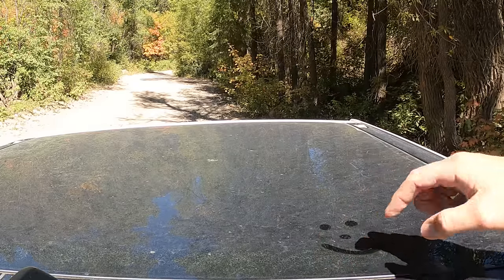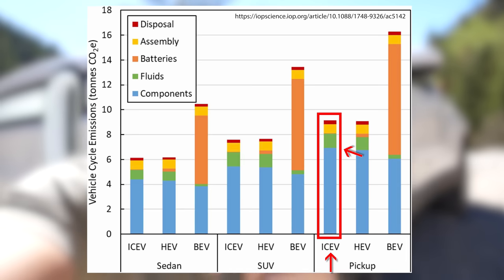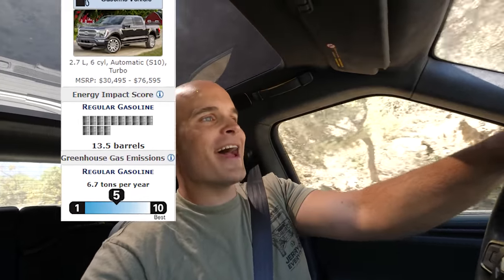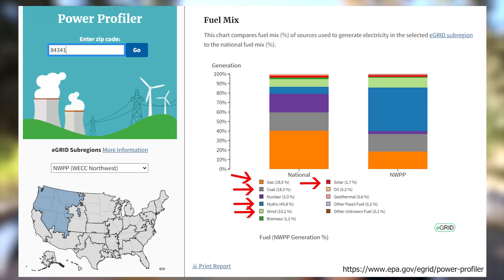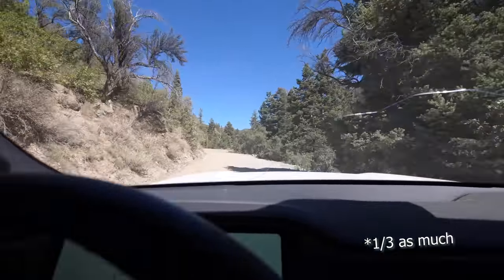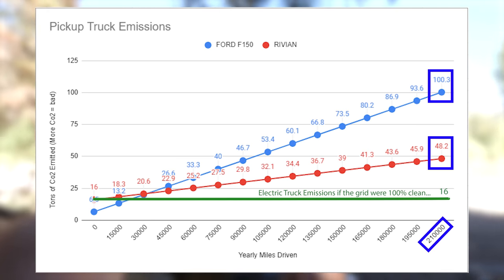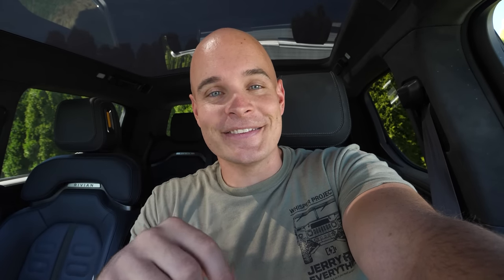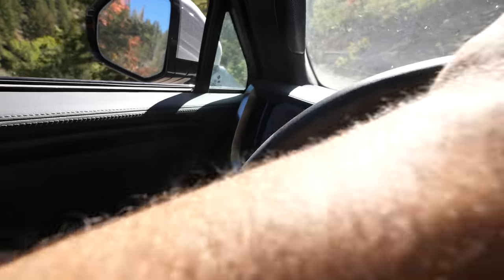When will a Electric Truck *actually* become "Green"?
Today we talk about how dirty electric trucks are for the environment... Get a new Rivian and 6 months of free charging on the Rivian Adventure Network Huge thanks to Huel for sponsoring this video.  Electric trucks are progressing so fast! Carbon estimates from 10 years ago just don't apply any more. Today we analyze new data surrounding Electric vehicles and carbon emissions during production - usage - and end of life for Electric Trucks. So we can see how 'green' electric trucks really are.

See how clean your own power from the grid is